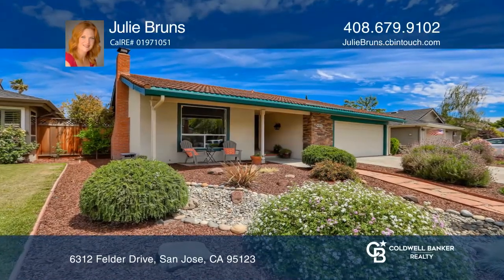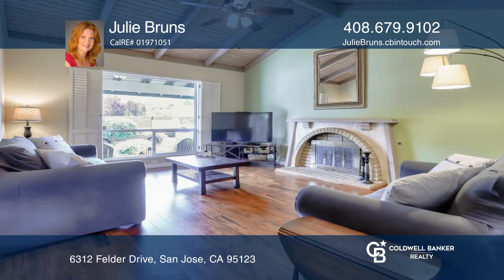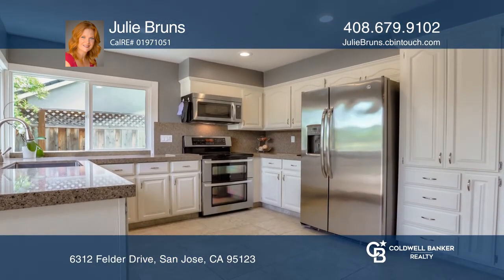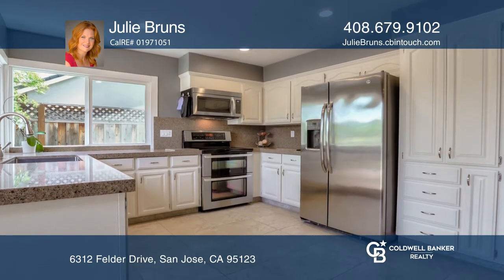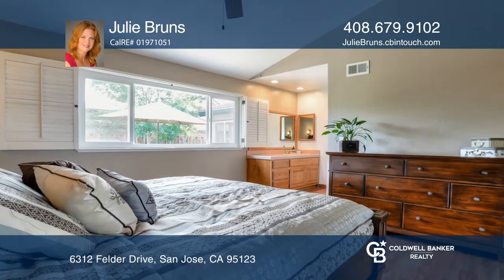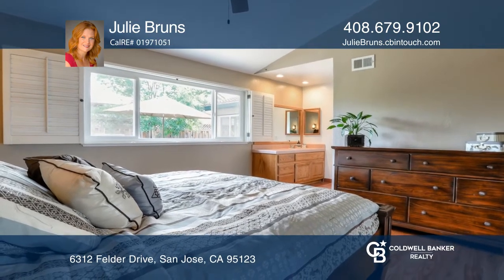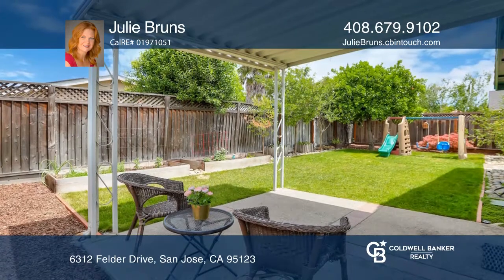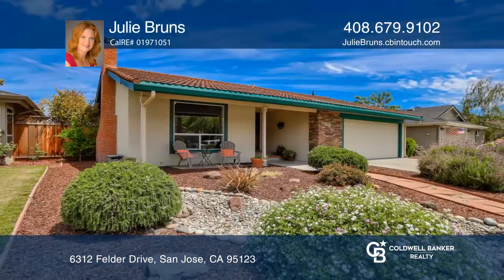6312 Felder Drive San Jose, CA | ColdwellBankerHomes.com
6312 Felder Drive, San Jose, CA

Welcome to this beautiful Blossom Valley home situated in a peaceful neighborhood with spectacular mountain views. This desirable single-story home has 4 bedrooms and 2 full baths and offers an open floor plan and stunning hardwood floors. The updated kitchen boasts quartz countertops, all stainless